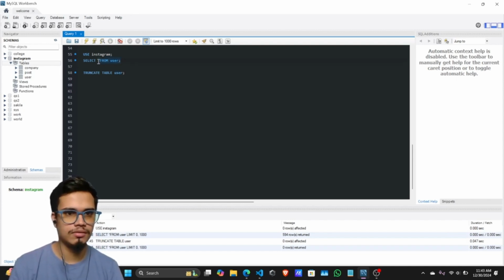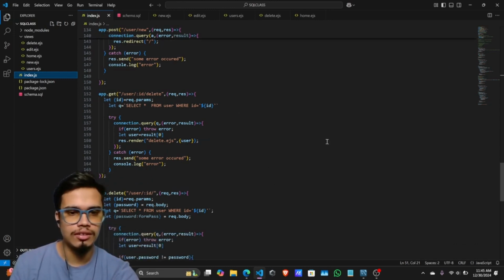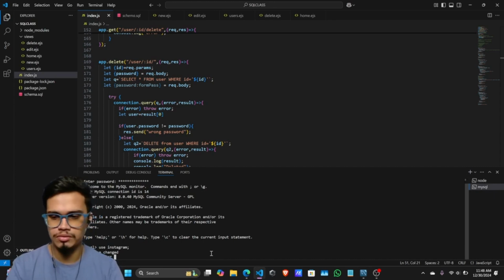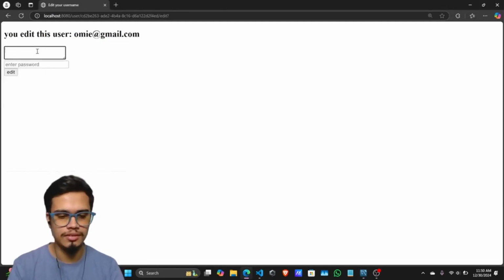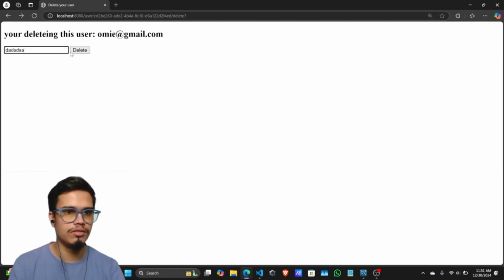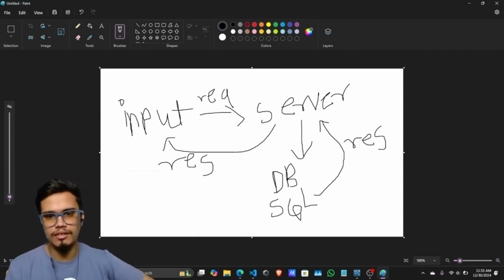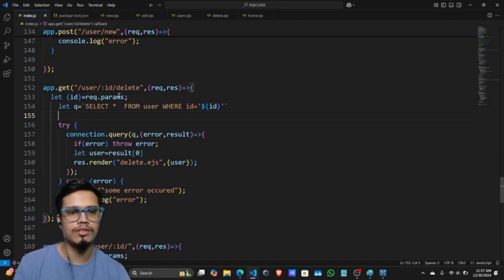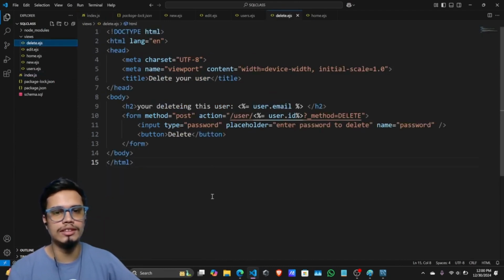SQL Web App Workflow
In this video, I explain how my web application works with MySQL as the database. I walk you through:

Creating a database and tables in MySQL

Defining columns and rows for storing data

Connecting the MySQL database to VS Code

Explaining the client-server-database architecture

How data flows between the frontend, backend, and database

This video is helpful for beginners who want to understand how SQL integrates with web applications, and how full-stack components work together in a real project.